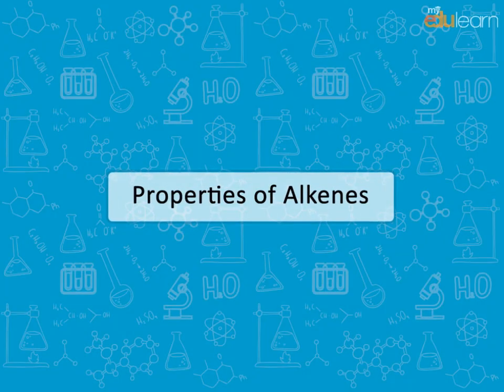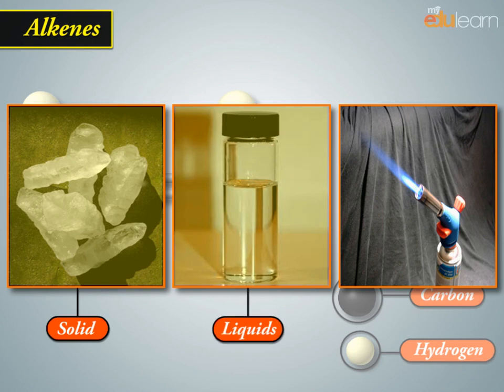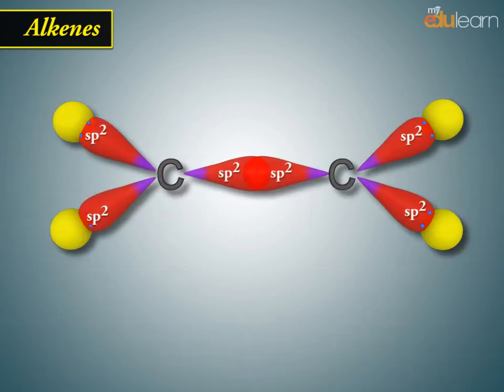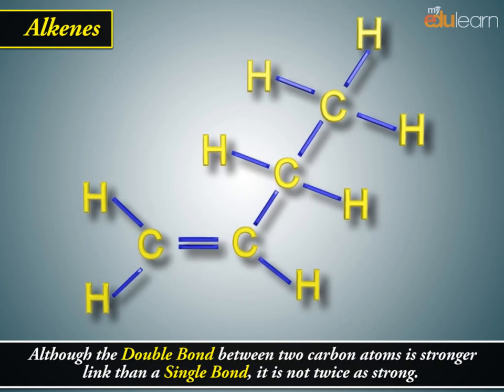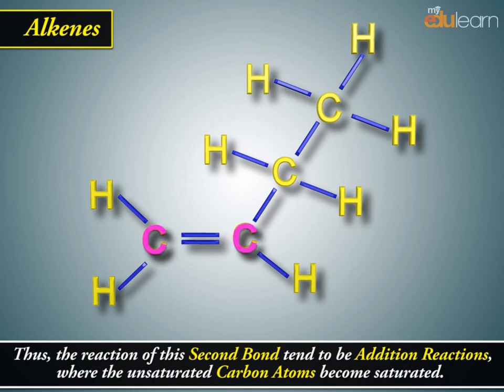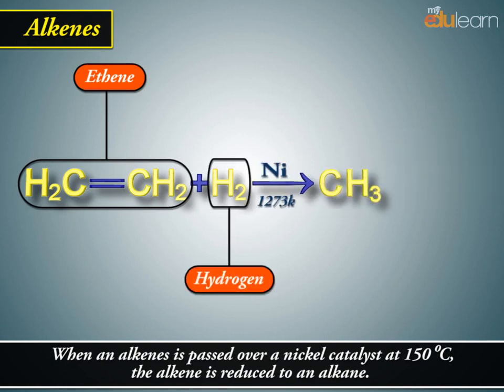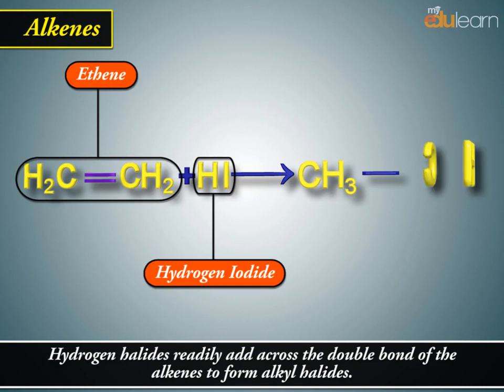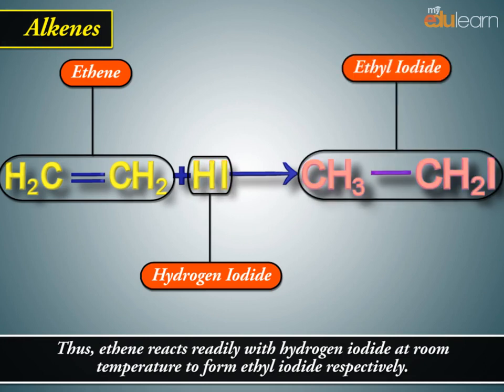Properties of Alkenes